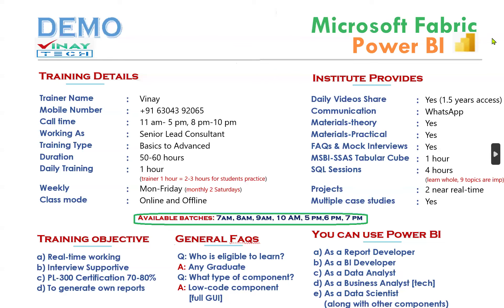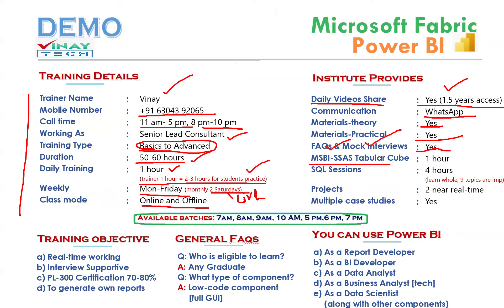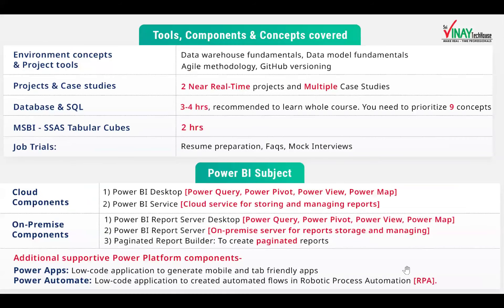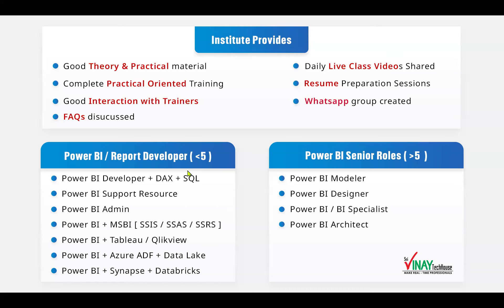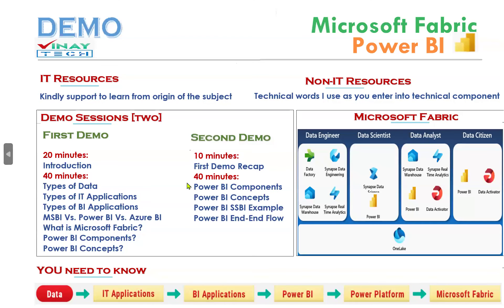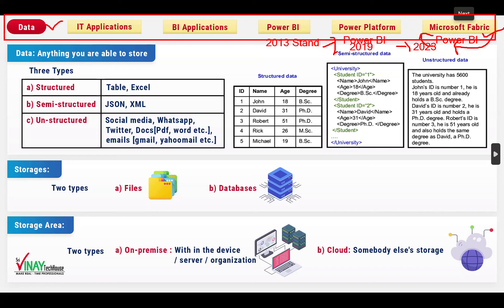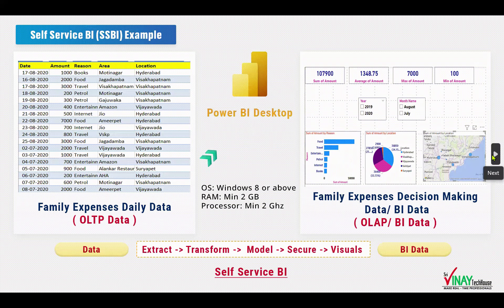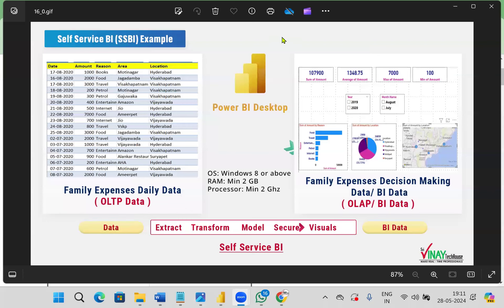Power BI Coaching in Hyderabad | Power BI First Demo | 28th May 2024 | Vinay Tech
Thank you for watcing Power BI First Demo!

Welcome to VinayTech House. Our comprehensive Power BI course is designed to transform you into a proficient data analyst, empowering you to make data-driven decisions with confidence. we offer you the best power bi training in hyderabad.

Course Highlights :
Expert Instructors : Learn from industry experts with real-world experience.
Hands-On Training : Get practical experience with live projects and case studies.
Comprehensive Curriculum : Covers everything from the basics to advanced techniques in Power BI.
Interactive Sessions : Engage in interactive sessions and Q&A with instructors.
Flexible Timings : Morning and evining  batches online & offline available to suit your schedule.
Certification : Receive a professional certification upon completion.

Welcome to the ultimate Power BI course designed to empower you with the skills and knowledge needed to harness the full potential of Microsoft's powerful data visualization tool. Whether you're a beginner or an experienced analyst, this course is your roadmap to becoming a proficient Power BI user.